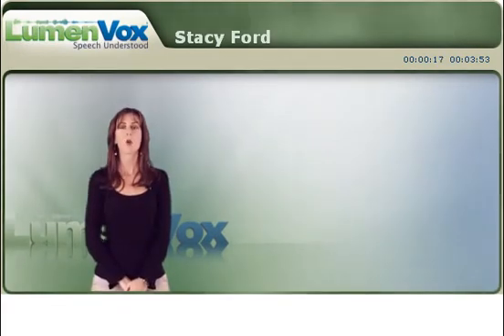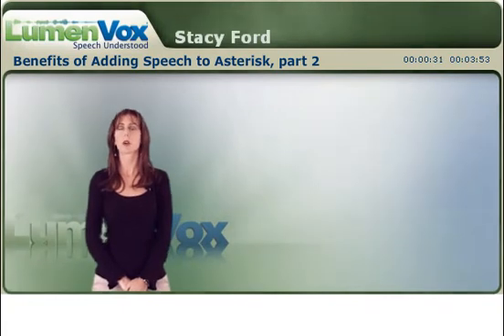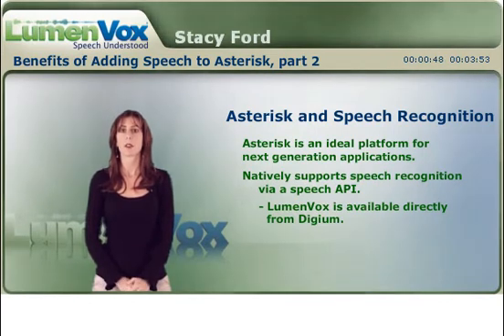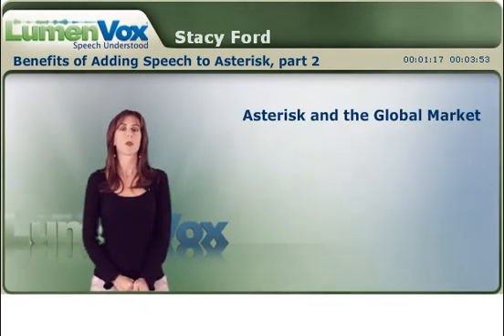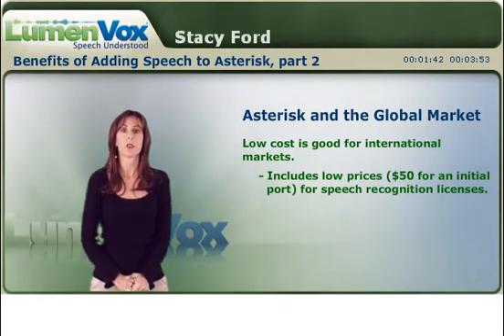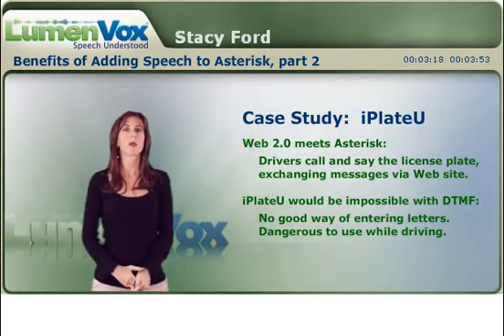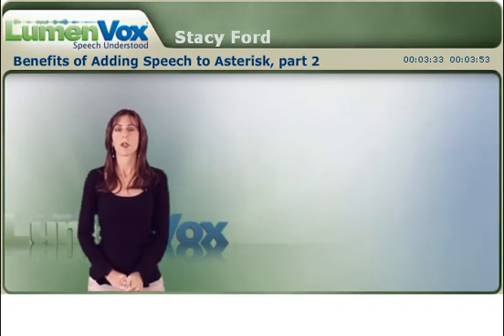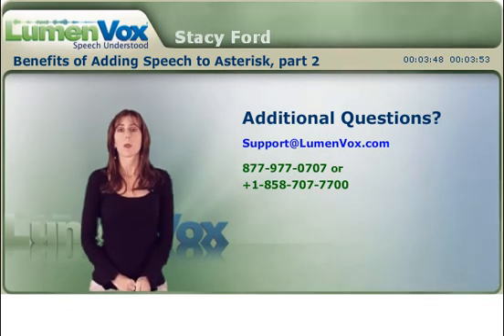The Benefits of Adding Speech Recognition to Asterisk, 2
Adding speech recognition to any telephone system can be a good idea, but it's particularly beneficial to users of Asterisk, the Open Source PBX. This video, the first of two parts, discusses the cost and benefits of using speech recognition to help reduce demand placed on live operators. It covers the general rate of return on investing in speech and how this can work to the advantage of Asterisk users.  To see a higher resolution version of this video and other related videos, go